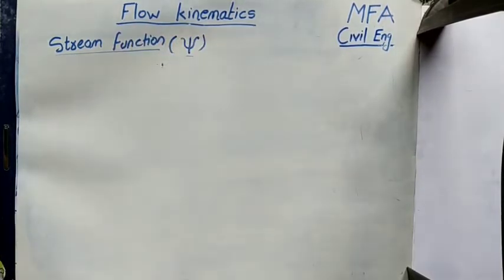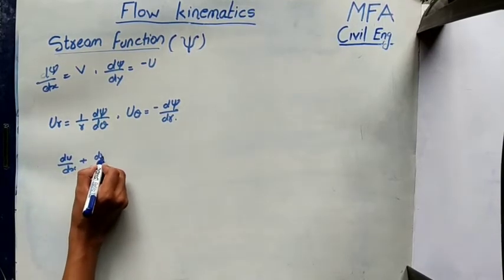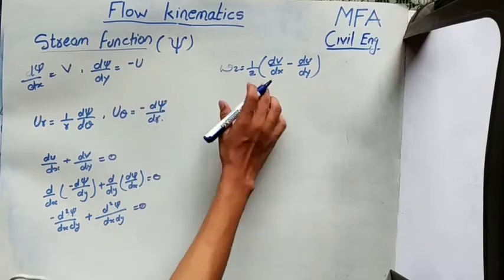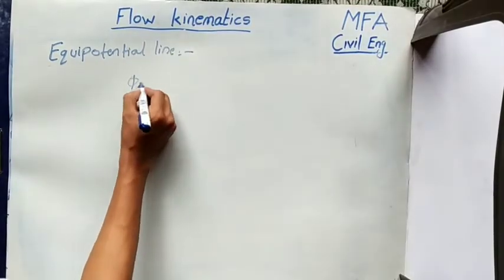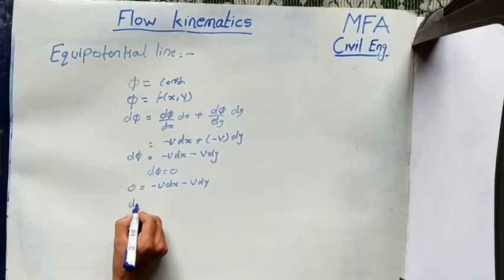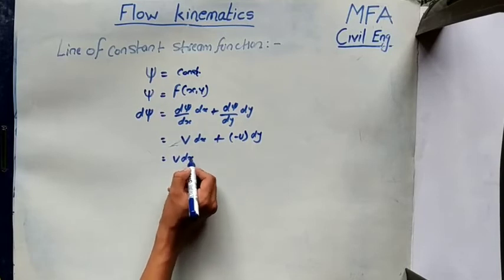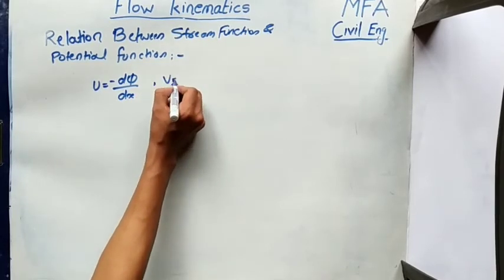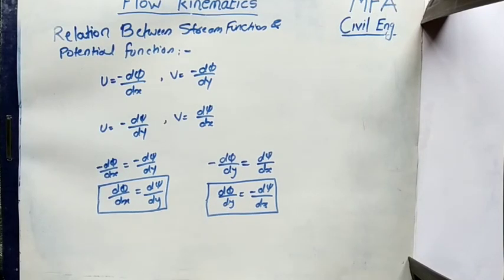FK part -4/Stream function/Equipotential line/Flow net/ relation betw. potential and stream function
Hello friends,

In this video we are going to see full detailed information about streem function, equipotential line and I am sure your all doubts related to  streem function, equipotential line, will be cleared after waching this video. So don't miss any part of the video watch till end.

Regards,
MFA civil engineering